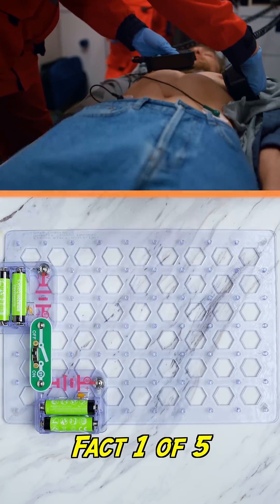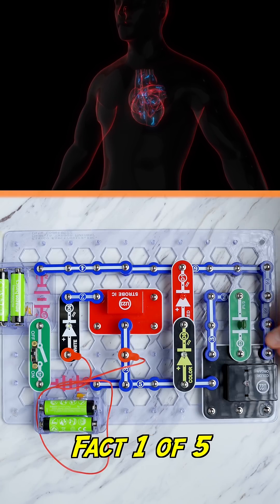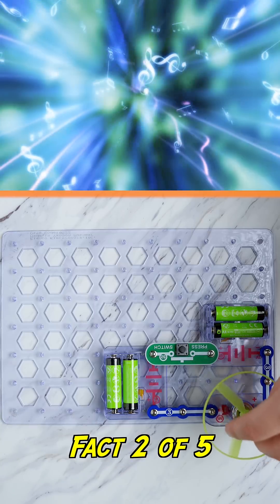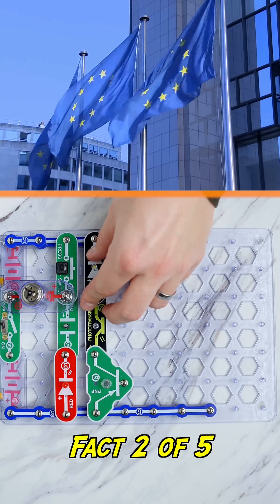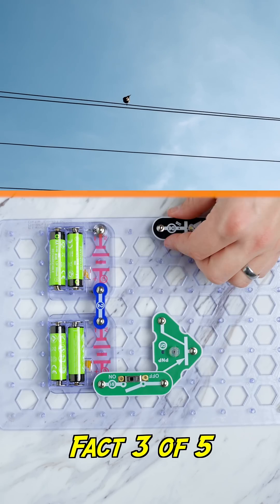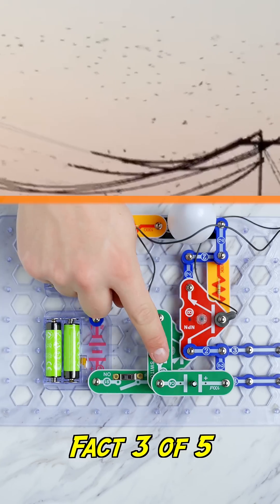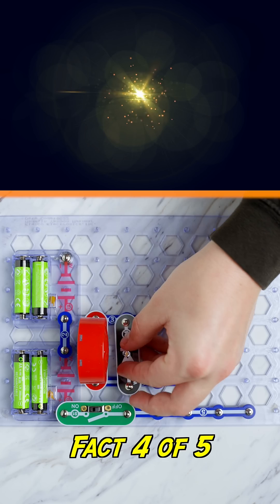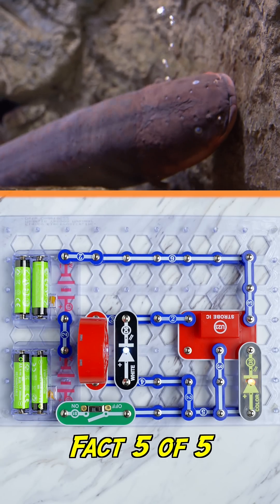SHOCKING Electricity Facts!